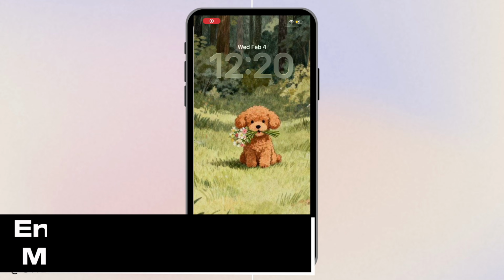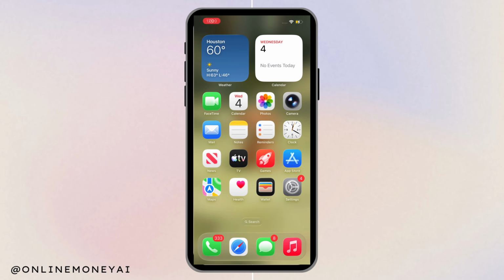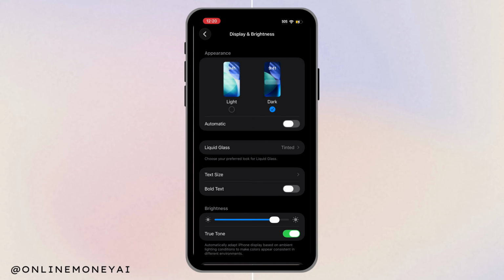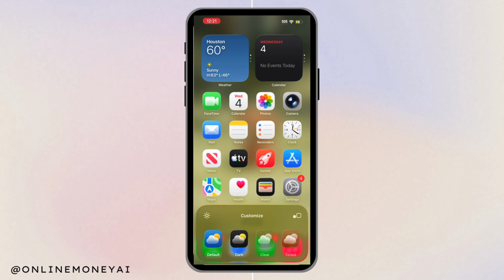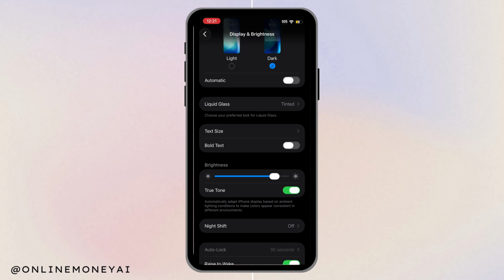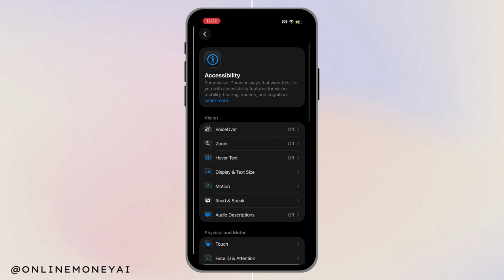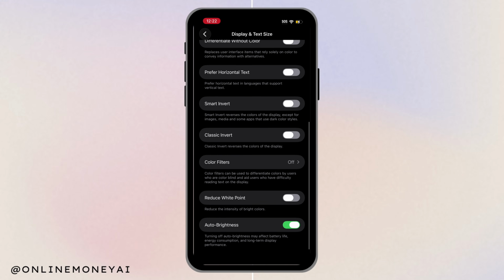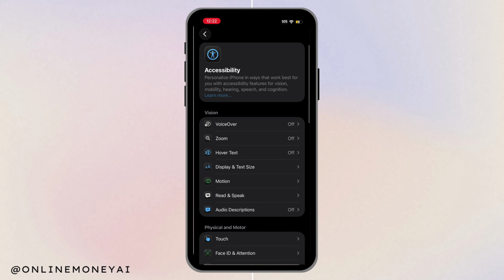iOS 26.2: Enable ULTRA Dark Mode on iPhone (True Dark Setup)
Want a true ultra dark mode on iOS 26.2?

In this video, I’ll show you how to enable an ULTRA Dark Mode on your iPhone to make everything darker, save battery life, and reduce eye strain—especially at night.

This guide covers:

- Enabling system dark mode correctly
- Making wallpapers and icons darker
- Using Liquid Glass tinted mode
- Accessibility settings for maximum darkness
- Battery-saving dark mode tips